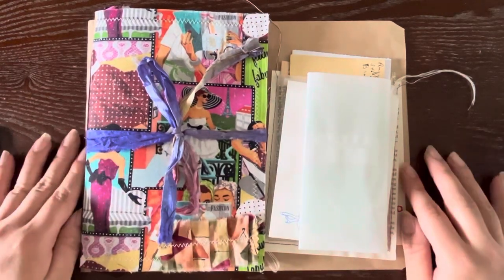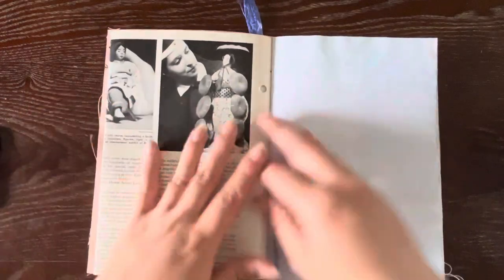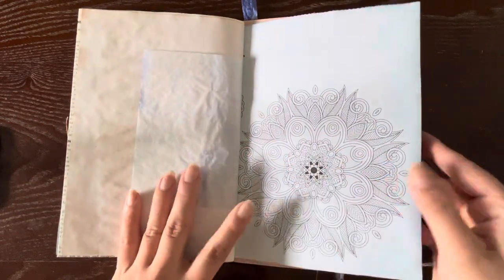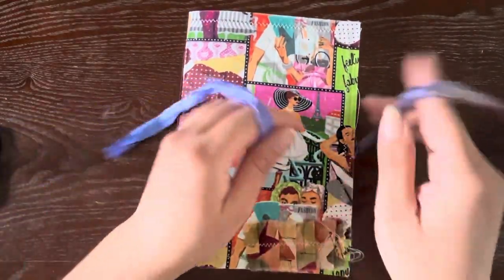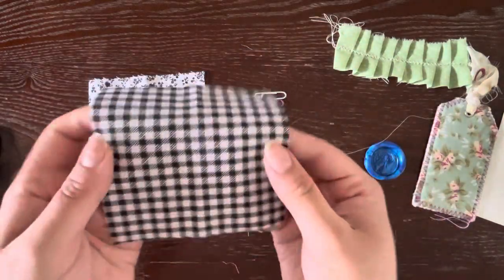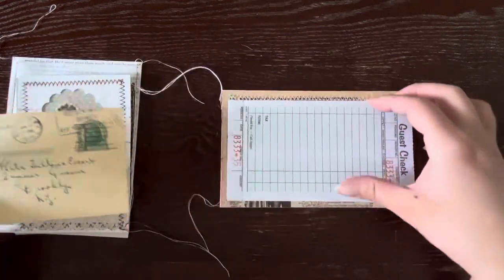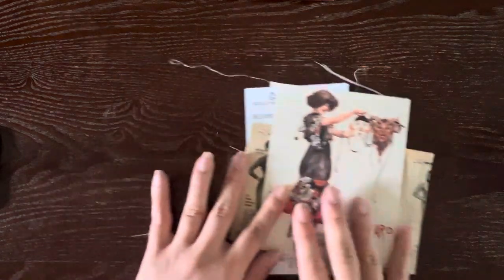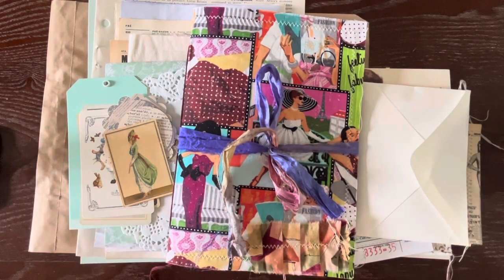September “Style/Fashion” junk journal collection walk through! Available now in Patreon